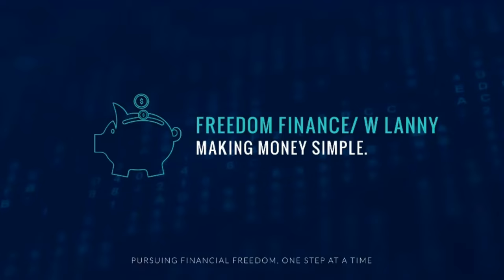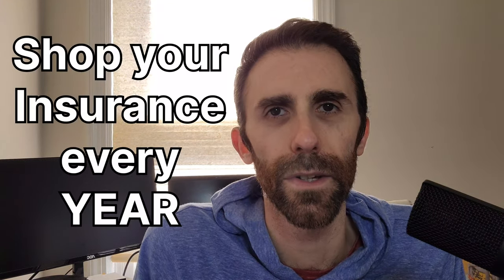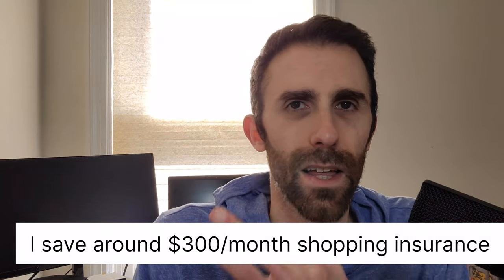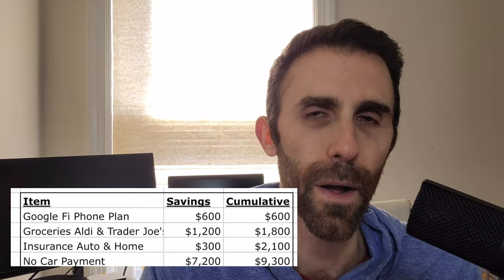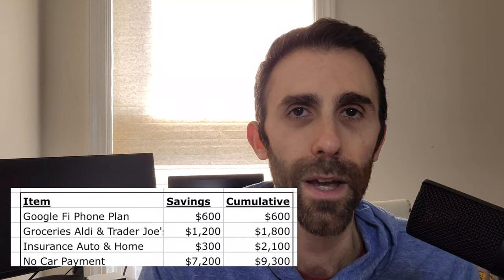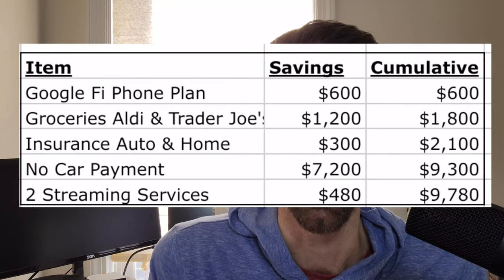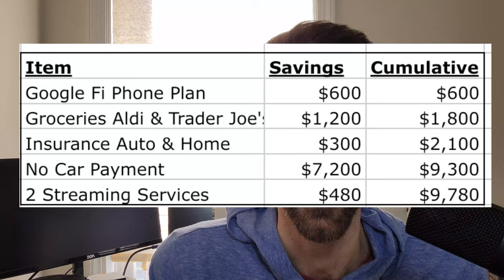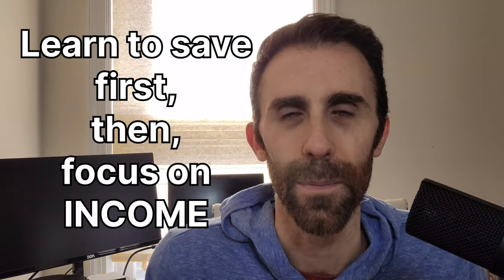5 Ways I am Saving Money - Saving ALMOST $10,000 per Year! | Jumpstart Your Investing Journey!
Financial Freedom Products:
► Receive up to $50 Free for $10 Initial Deposit on SoFi Invest
► SoFi Money: Join me on SoFi Money Earn up to $325 for Opening a New Account & Depositing $10! Industry Leading APY!
► Invest with Fundrise - a Real Estate Platform for as LITTLE as $10!
► Lock In a HIGH APY with CDs & No Penalty CDs at Raisin!
► Have Less Than a $25 Phone Bill Like me! Switch to GoogleFi

Today's video I go over the Top 5 Ways I am Saving ALMOST $10,000 per year!

Given my family is frugal in nature and we are doing everything we can to reach financial freedom, saving money is critical.

I always say - it's not about how much you earn, it's about how much you save.

The reason being, you can make $250,000 per year, but if you spend that much or, in some worse cases, MORE, then it doesn't matter about your earning power.  You aren't saving anything to invest.

Therefore, I preach that you must learn to save, first, then learn all of the abilities to grow your income.  Build that discipline and have that sacrifice mindset, to have a better tomorrow.  That's what it's about.

Furthermore, on the journey to early retirement, reaching financial freedom, your ability to keep your lifestyle in check and save money, will be what propels you to retire early.

My 5 ways I save $10,000 per year are also the same things you can do, starting NOW.  No waiting, you can start saving money Today.

I would love to help you save money, negotiate better rates on your bills and work with you to better your finances, do not ever hesitate to ask me to help you!